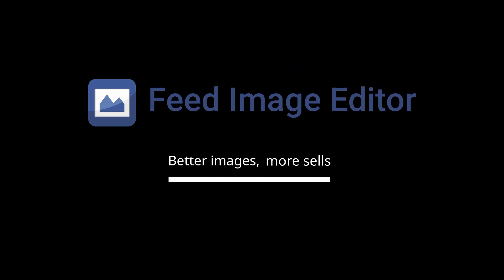Feed Image Editor | 5 steps to better product images and more sells